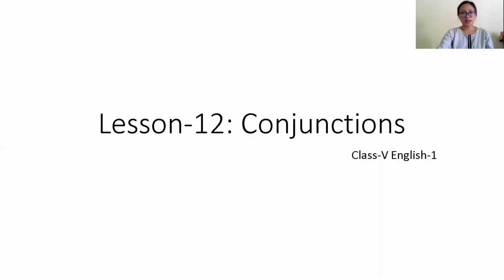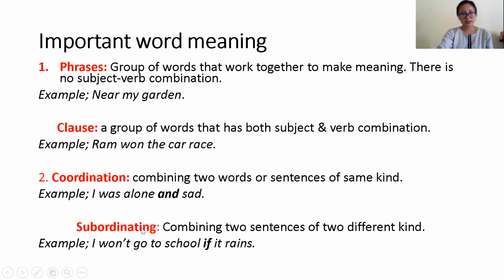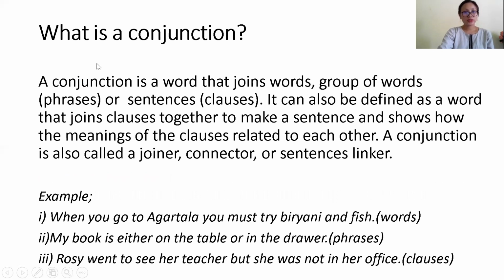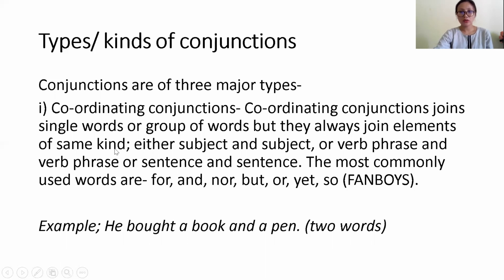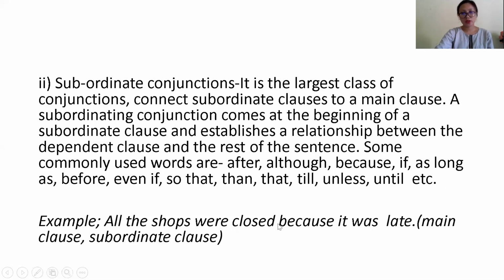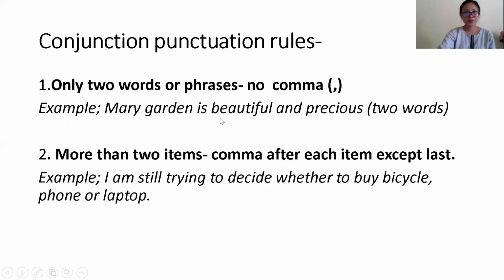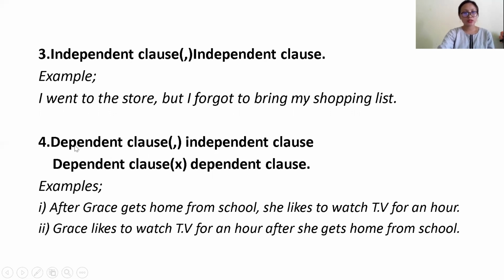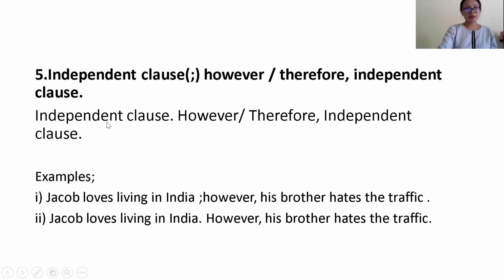CLASS - 5 : English - I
CHAPTER- 12
CONJUNTION